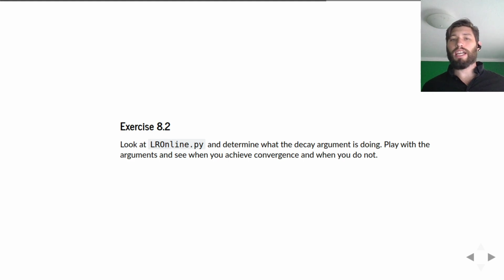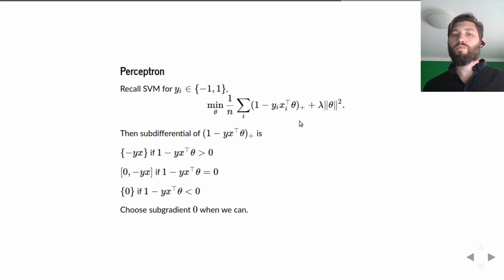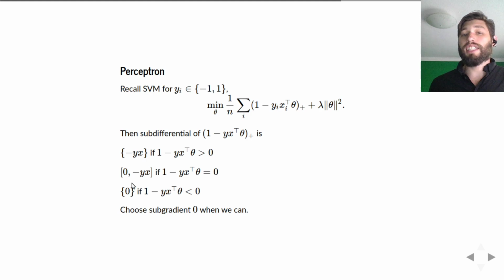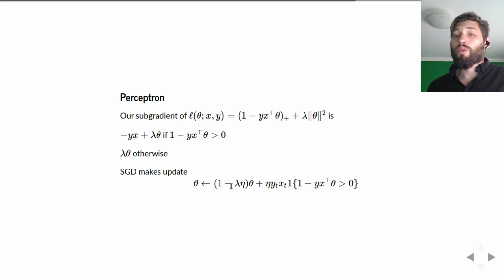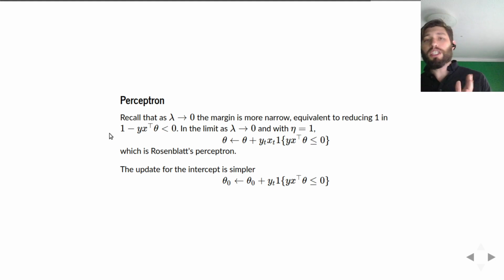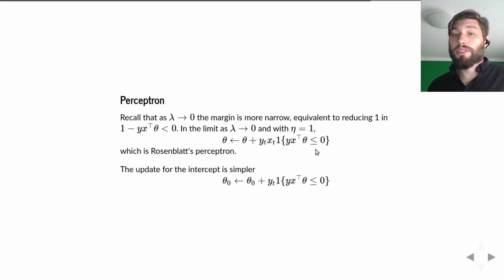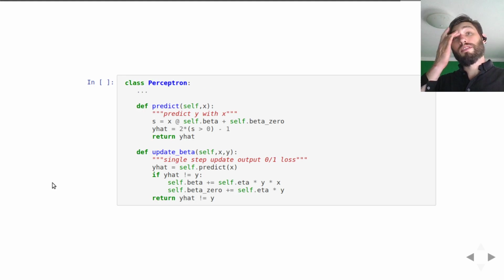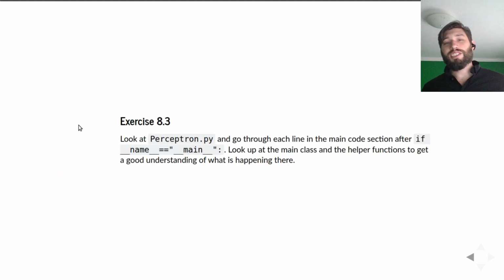UCDSML Lecture 8 Part 3